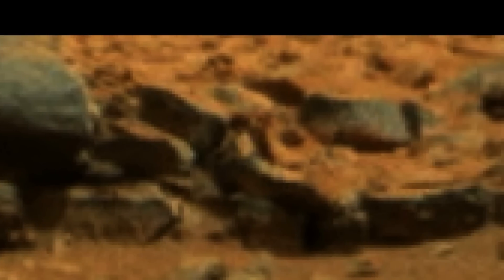Martian Expedition!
Proof:  An HD Video examination of PIA16700, an expeditionary search for Martians.  I believe that Martians have dwellings on Mars, that Mars is inhabited.  And, some live in caves.